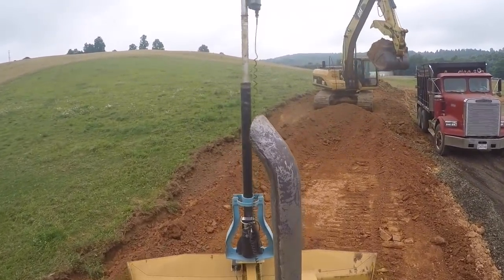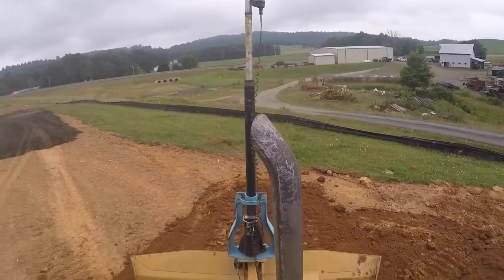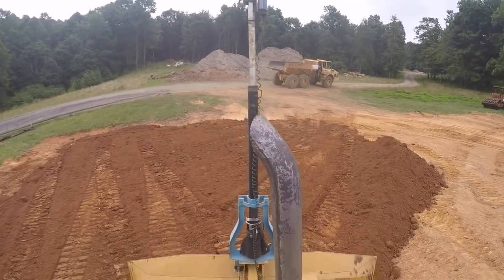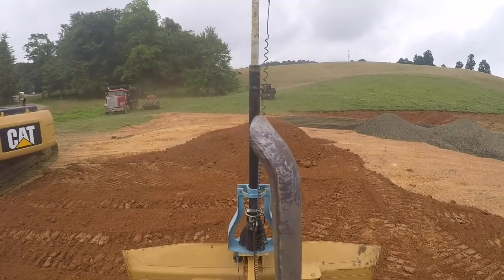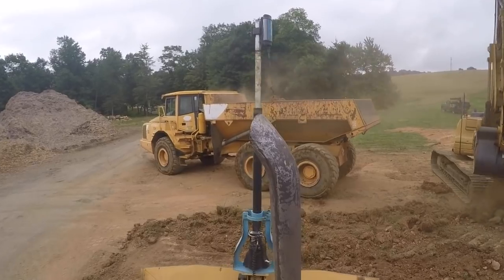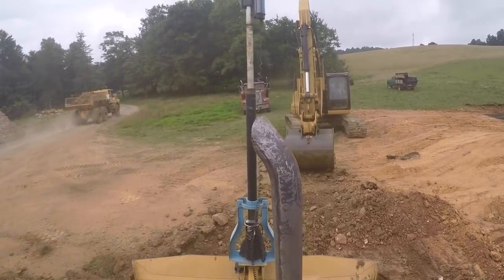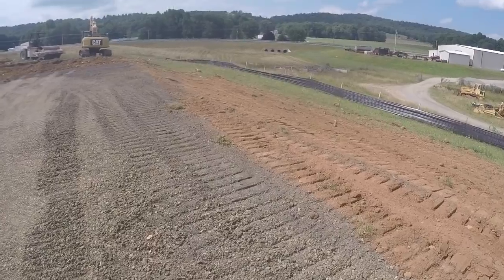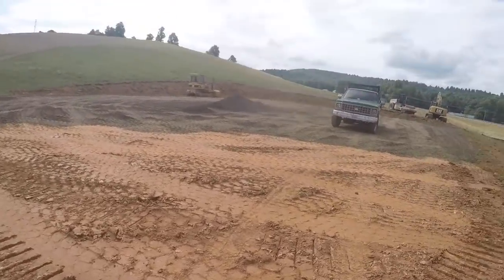Last of the hay barn grading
Finishing up the grading on the hay barn pad in prepreation for.. well a hay barn.